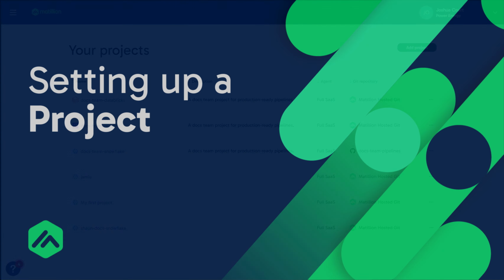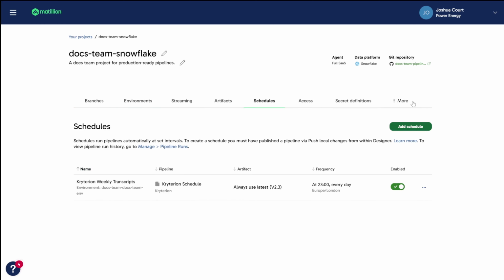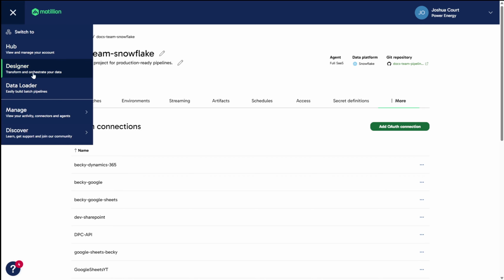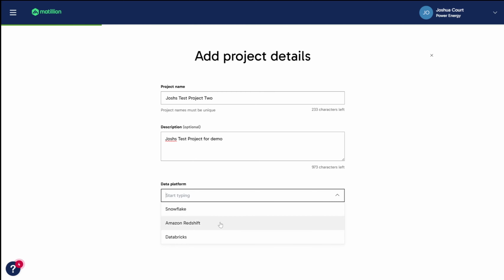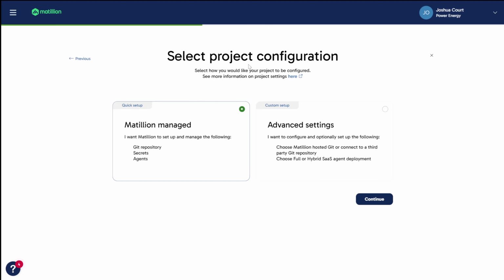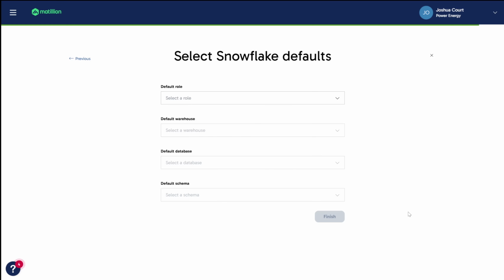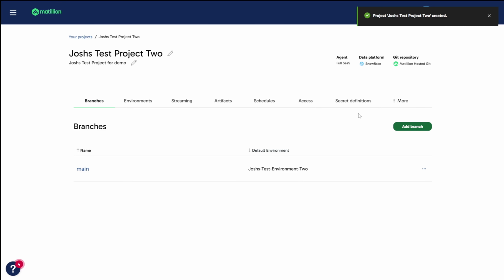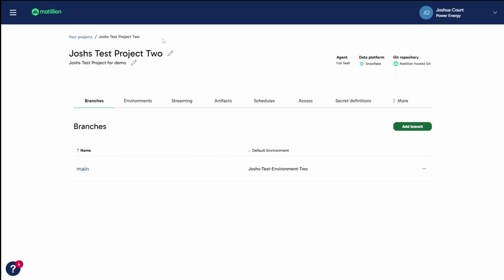Creating a Project in the Data Productivity Cloud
In this tutorial, we will be learning how to create projects in the Data Productivity Cloud.